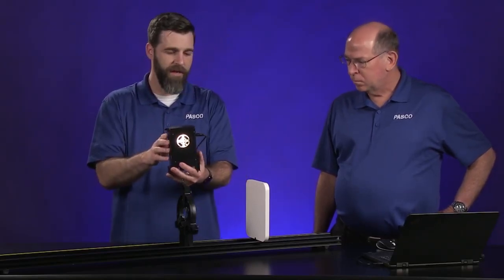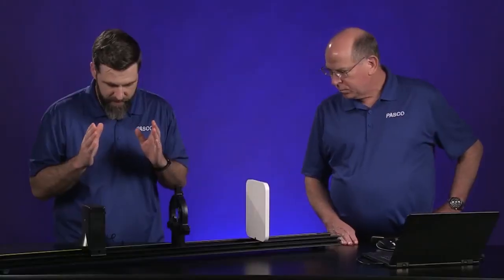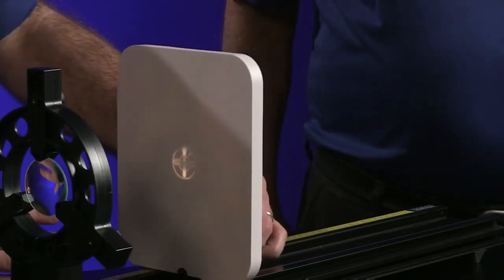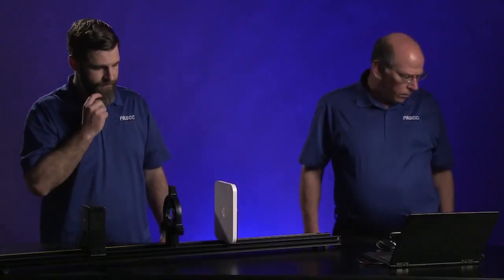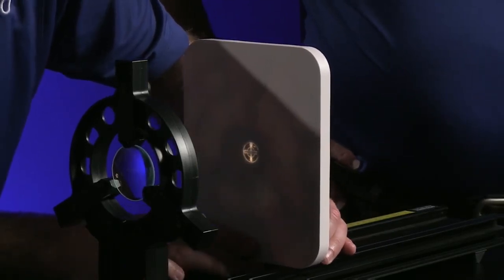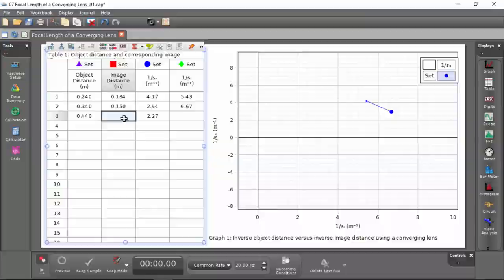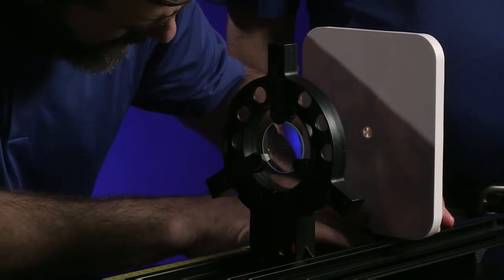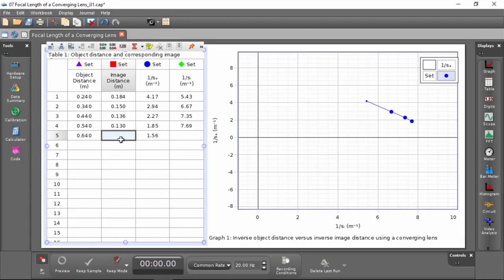物理實驗：凸透鏡的焦距(可開啟中文字幕)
PASCO遠距教學系列：光線在進入與離開透鏡時，會發生兩次方向偏折。歷經折射後的光線將匯聚於焦點上，而透鏡到焦點的距離稱為焦距。今天來嘗試測量物距和像距來找出未知凸透鏡的焦距吧！